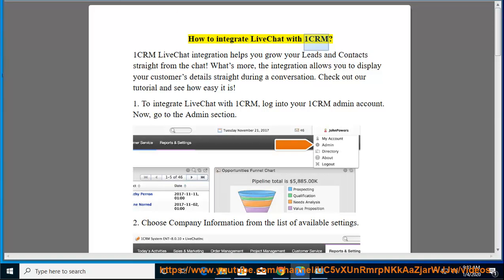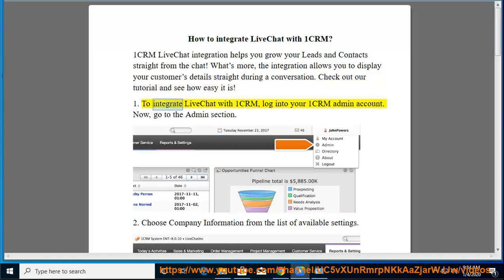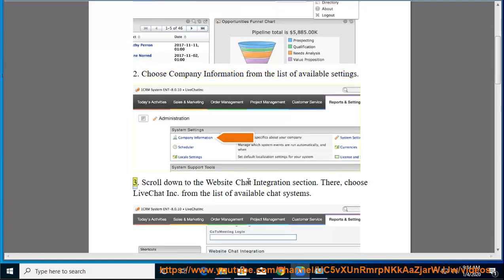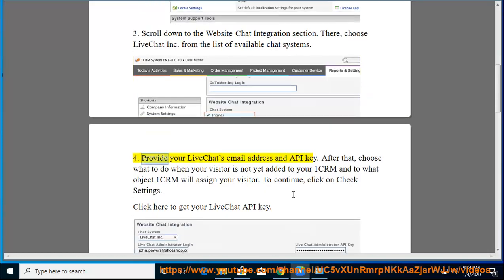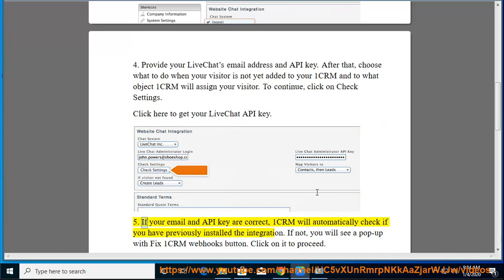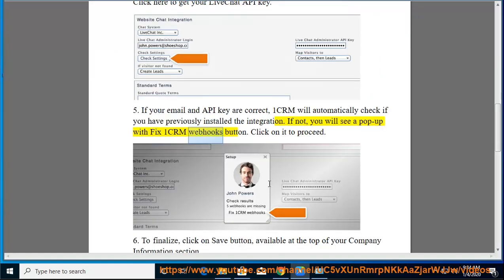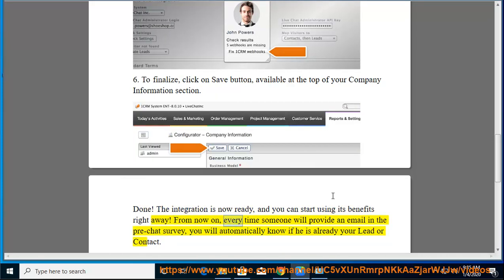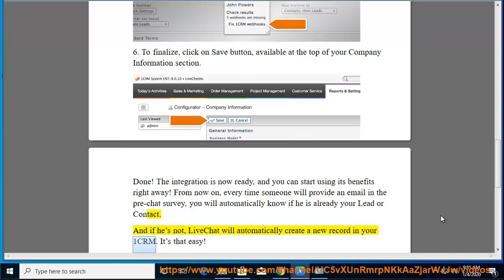Integrate LiveChat w/ 1CRM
Hit & Integrate LiveChat w/ 1CRM. Learn more?

Install LiveChat on Zen Cart